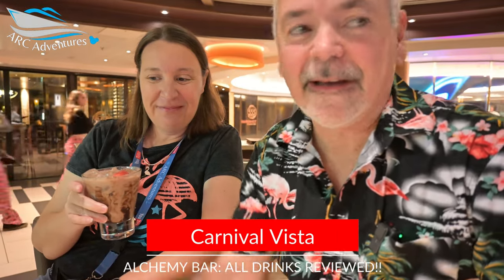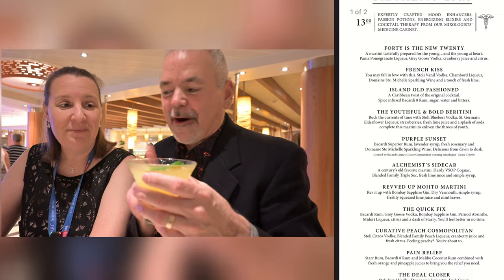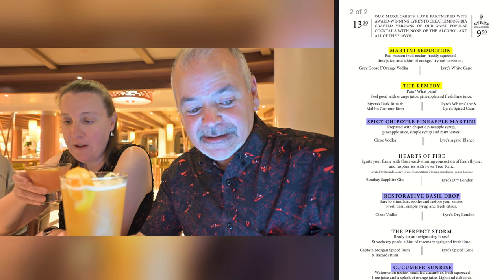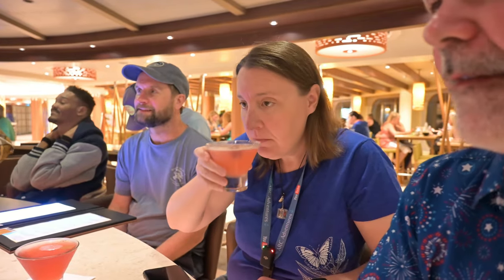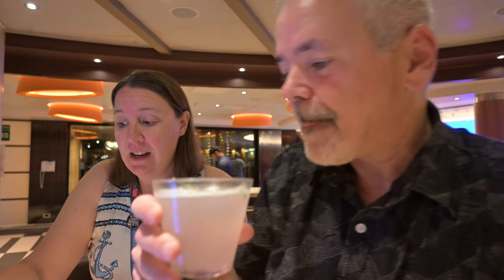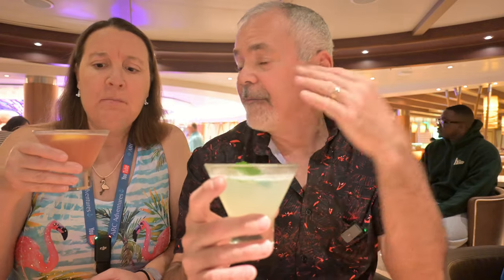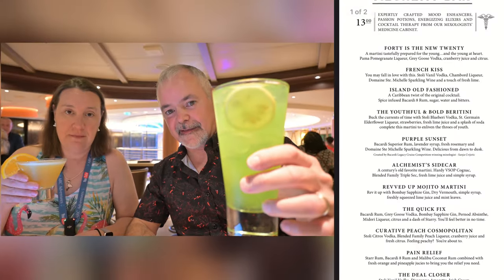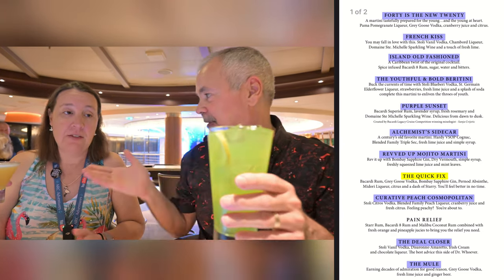Carnival Alchemy Bar: We review ALL 19 drinks on the menu! + Off-Menu Drinks! | Carnival Vista!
Carnival Alchemy Bar: We try and review ALL 19 drinks on the Carnival Vista Alchemy Bar! Plus a couple off-menu alchemist specialties!

We review each drink and let you know our top 10 drinks as well as a handful that we won't buy again. Before spending your hard-earned dollars on drinks at the Alchemy Bar, you'll want to check this out.  Use our video as a guide for purchasing your Alchemy Bar drinks! :-)

Wanting to make Alchemy Bar drinks at home? Check out the recipes at the following

We try and review All Alchemy Bar Drinks:

$13.00 Drinks:
* Forty is the New Twenty
* French Kiss
* Island Old Fashioned
* The Youthful & Bold Beritini
* Purple Sunset
* Alchemist's Sidecar
* Revved Up Mojito Martini
* The Quick Fix
* Curative Peach Cosmopolitan
* Pain Relief
* The Deal Closer
* The Mule

$9.50 Drinks:
* Martini Seduction
* The Remedy
* Spicy Chipotle Pineapple Martini
* Hearts Of Fire
* Restorative Basil Drop
* The Perfect Storm
* Cucumber Sunrise

Want to book a cruise or land adventure? Contact Andrea